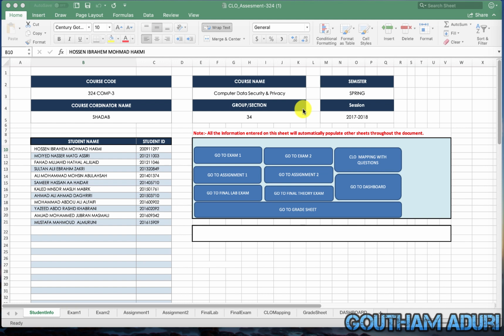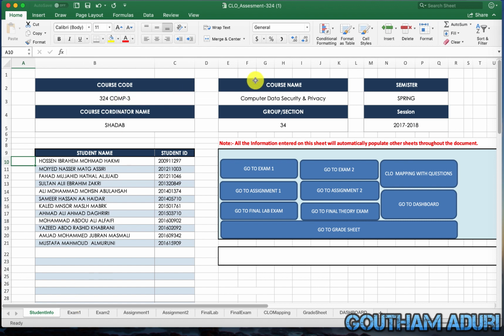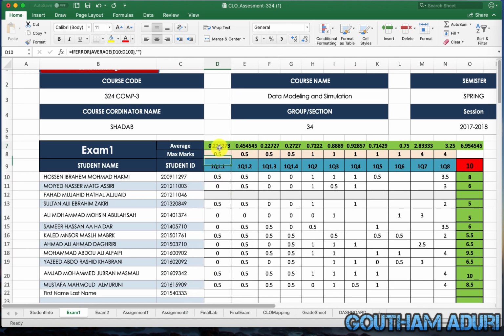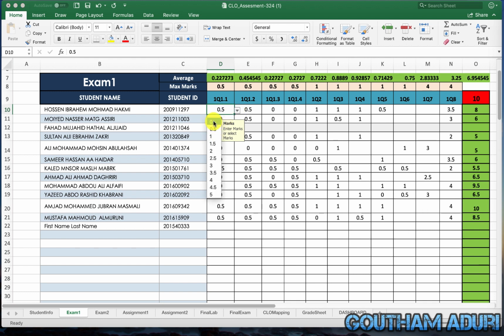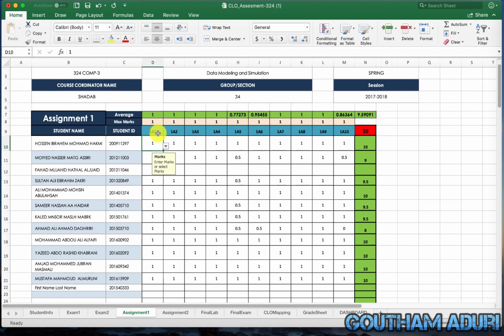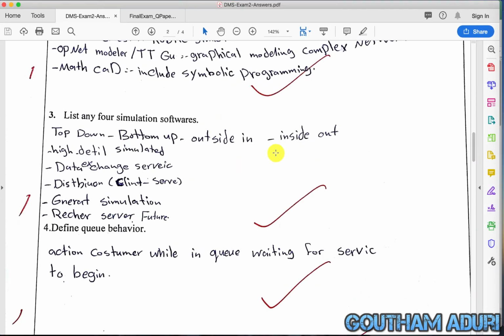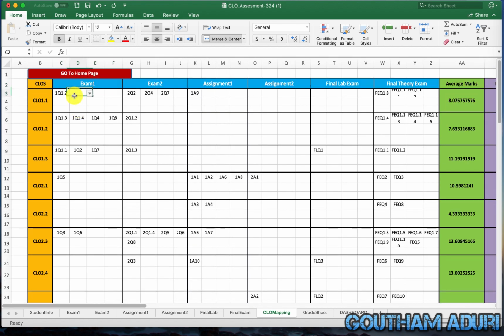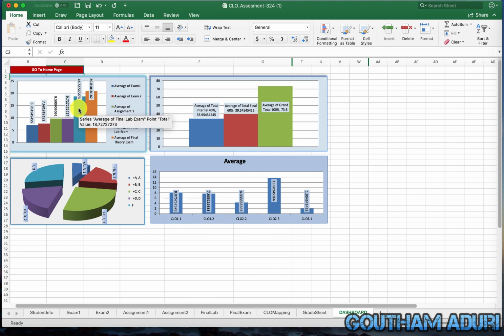CLO Assessment Automation Template | Department of Computer Science | Jazan University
CLO Assessment Template